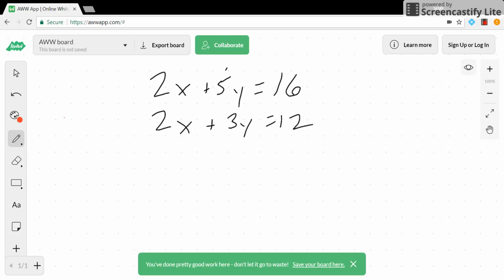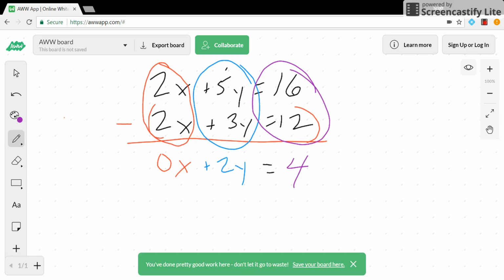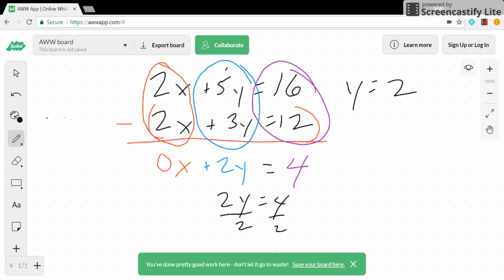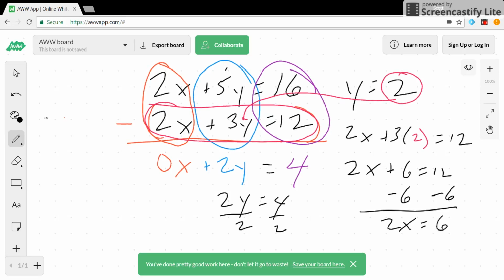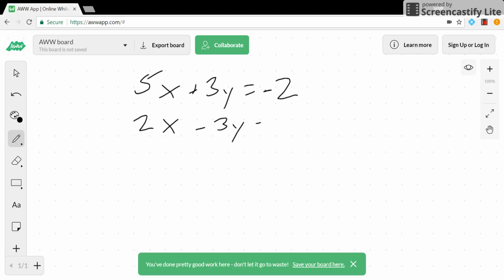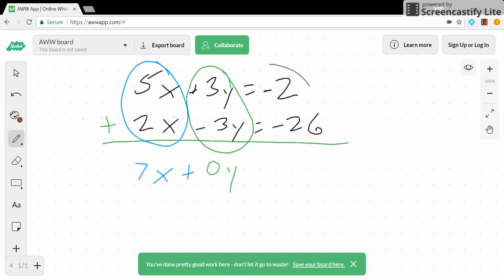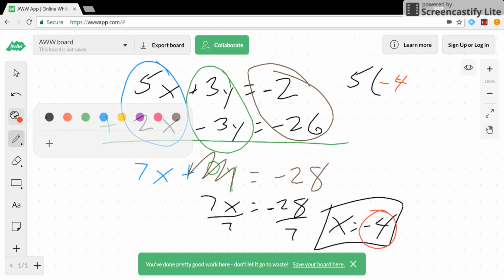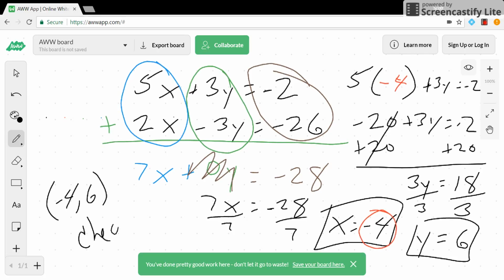Dec 9, 2017 5:20 PM